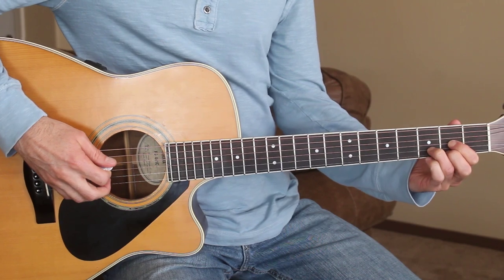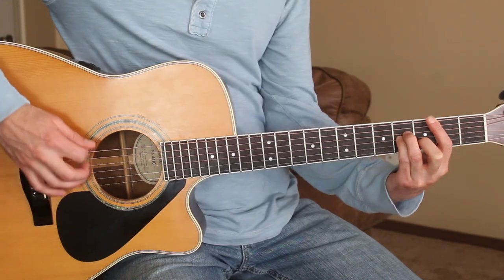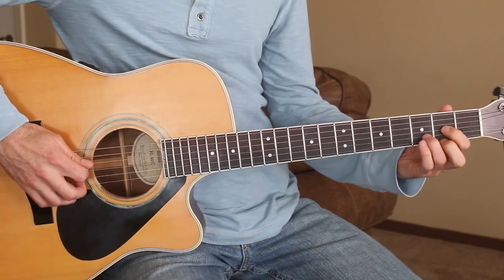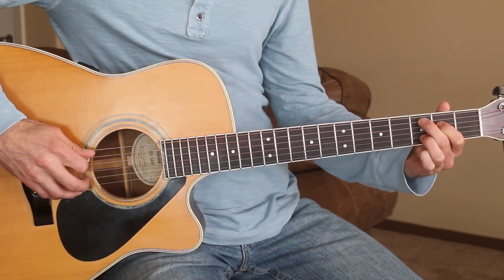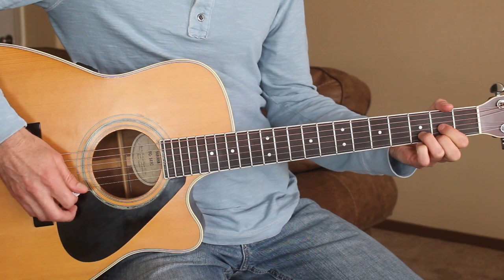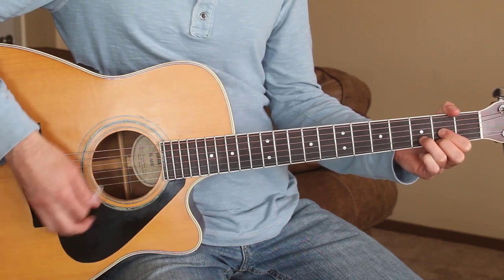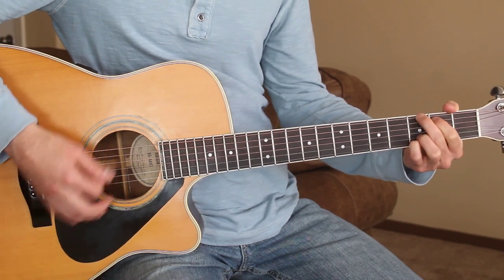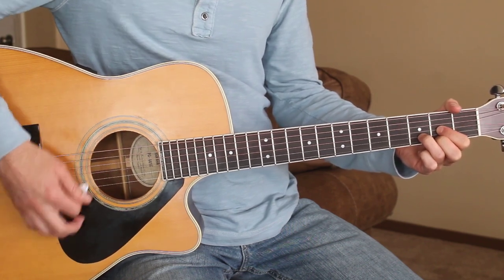Tequila Makes Her Clothes Fall Off - Joe Nichols - Guitar Lesson | Tutorial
Guitar Tuner
Guitar Strings I Use
Guitar Capo I Use

This is a guitar tutorial for you to learn how to play the country song Tequila Makes Her Clothes Fall Off by Joe Nichols.  Today in this video guitar lesson, I'm going to teach you how to play the chords and strumming pattern to Tequila Makes Her Clothes Fall Off on acoustic guitar. This channel is a place for beginners, intermediate and advanced players to learn how to play your favorite hit country songs by many different country artists.
CAPO: NO
CHORDS: D/G/A/Bm/Em
STRUMMING: DDDUDU

THANK YOU TO MY PATRONS! Jeffrey, Shawn, Bill, Scott, Gena, Joey, Travis, John!!! ~ Thank you so much!